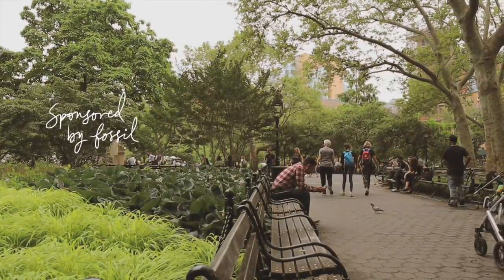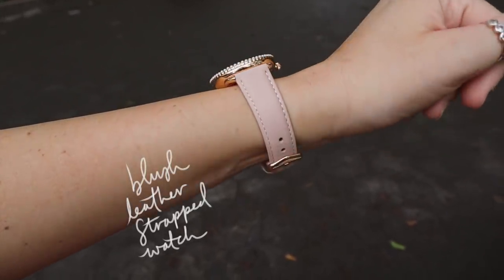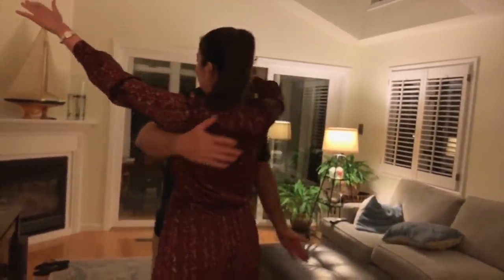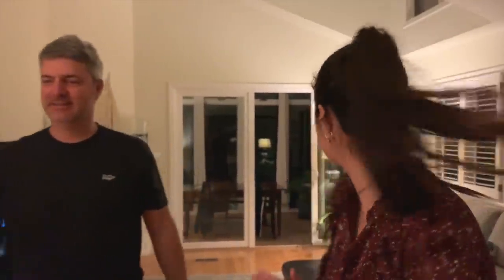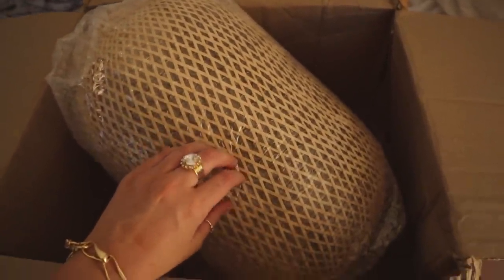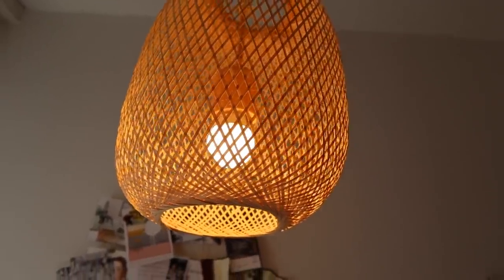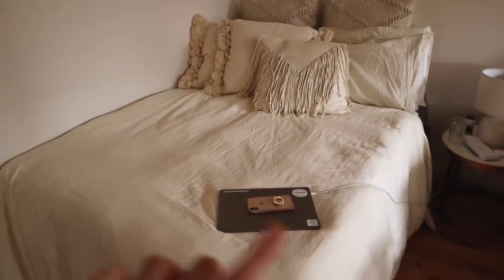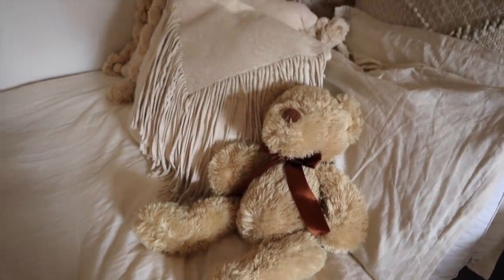VLOG | new apartment things, daydrinking, brooklyn & more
Taking you guys along on yet another, fun-filled few weeks in my life!

// PODCAST -- "Thick & Thin" on your fave podcast app

/// VIDEOGRAPHY:
+ Older videos: Canon Rebel T3i & Canon EOS E50
+ Newer videos: Canon M50
+ iPhone 8+
+ Lens: Sigma 30mm f 1.4
+ Hand-lettering: Procreate for iPad Pro